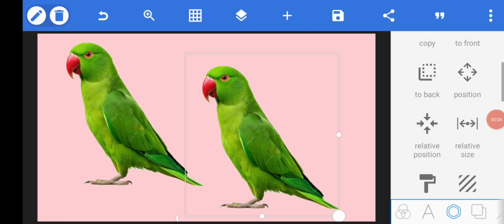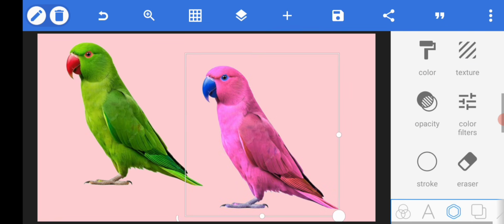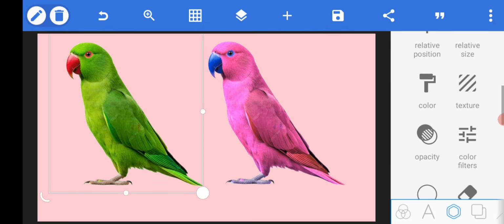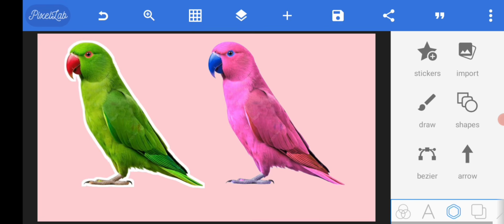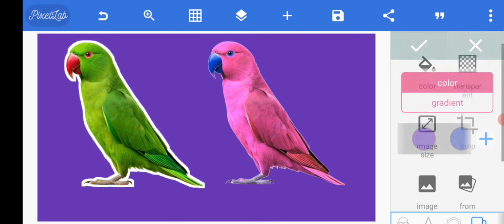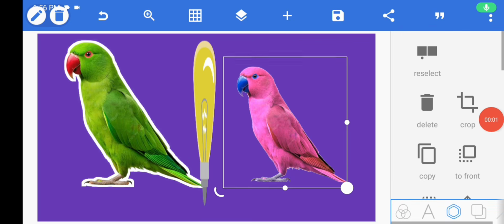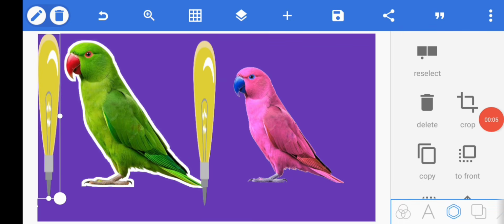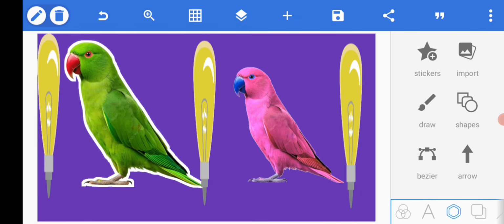HDR 4k Portrait l professional Retouching LookCanonR5 Photoshop Masterclassooook#New update